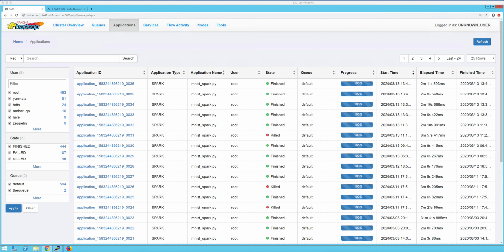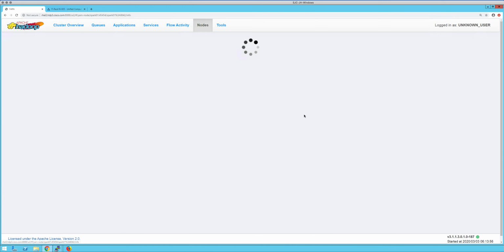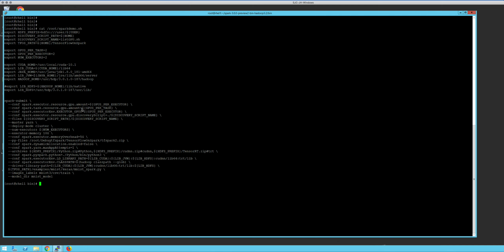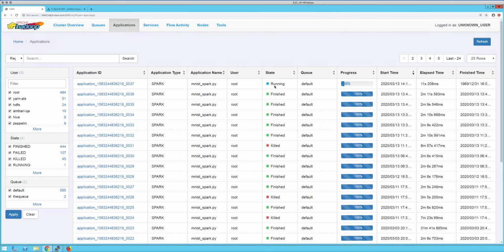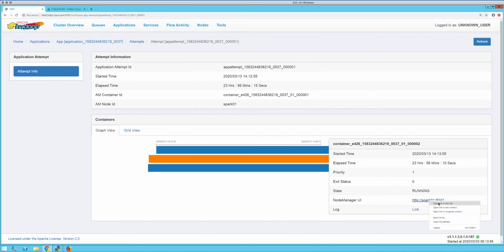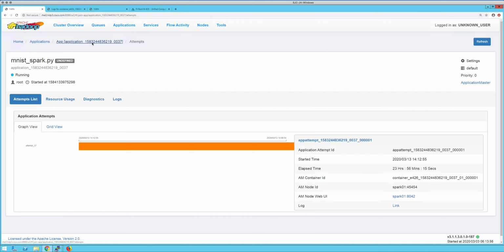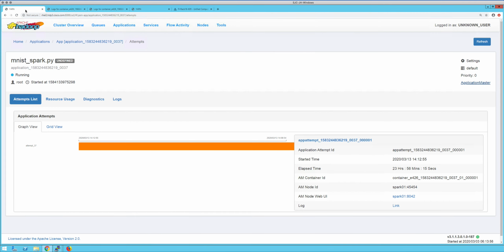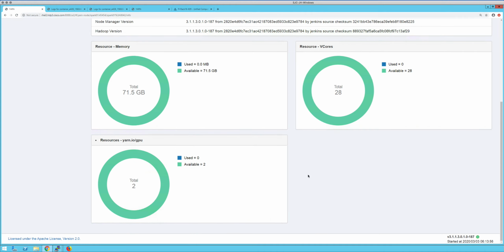TensorFlowOnSpark with Spark 3.0 Demo on Cisco Data Intelligence Platform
This demo showcase how Cisco Data Intelligence Platform (CDIP) offers specialized compute resources such as NVIDIA GPUs to be consumed in training a machine learning models using TensorFlow in Spark 3.0. These training models are developed on datasets stored in CDIP data lake. Spark 3.0 is in tech-preview at the time when this demo is recorded, which allows allocating GPUs to Spark executors via YARN scheduling.